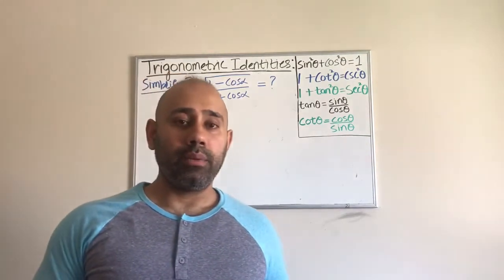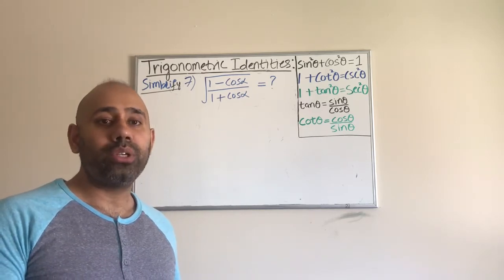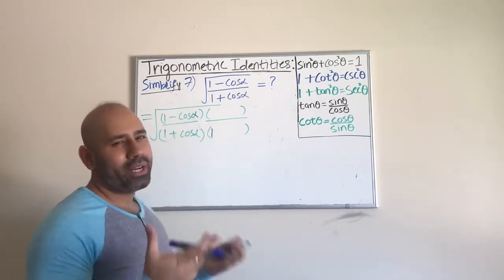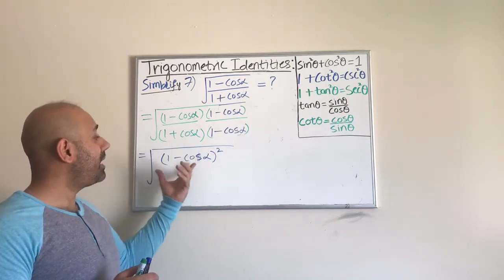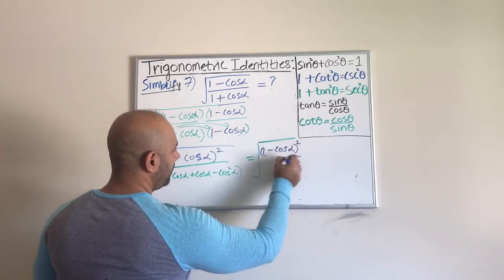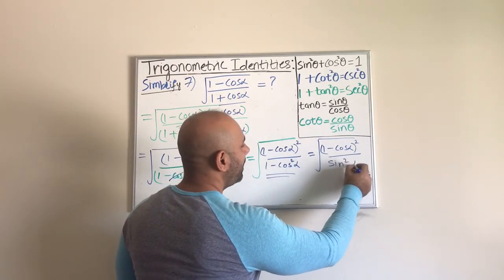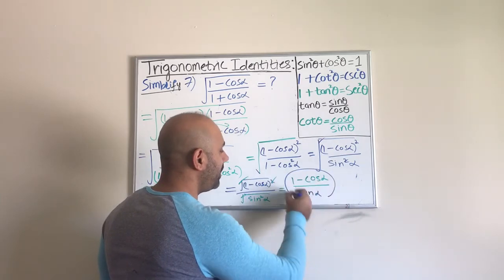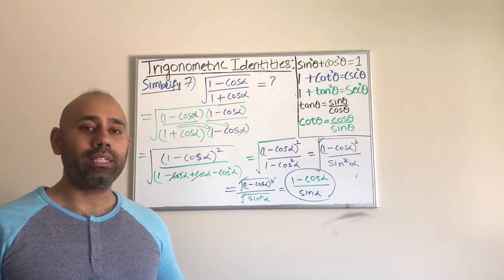SIMPLIFYING TRIGONOMETRIC IDENTITIES (PART 7)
In this video, you will learn to simplify Trig functions using basic trig identities and algebraic techniques